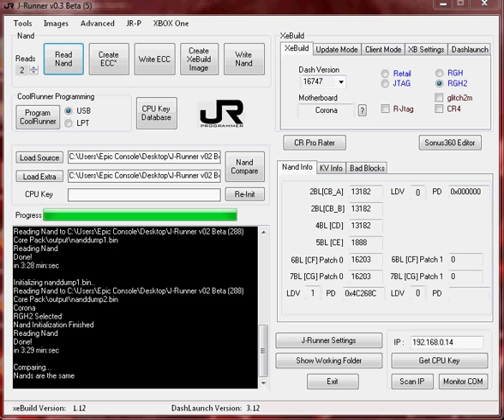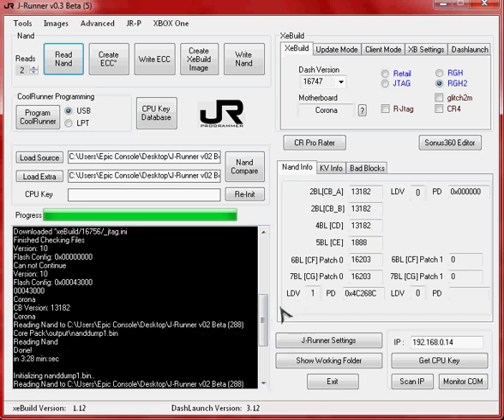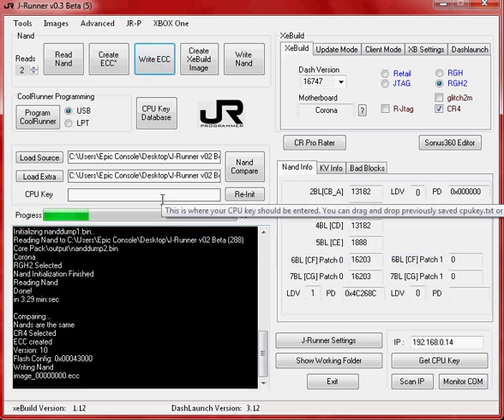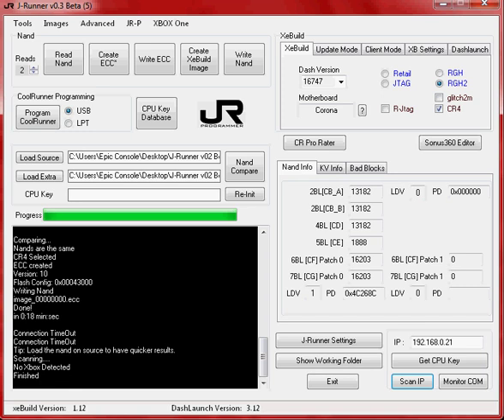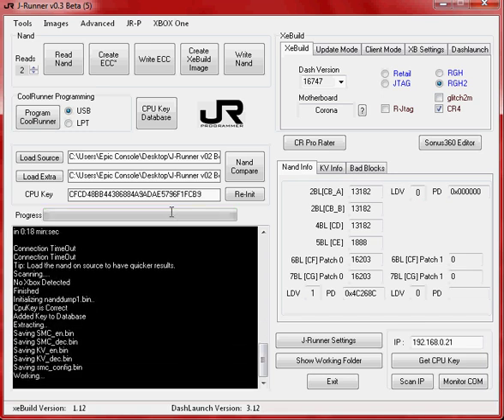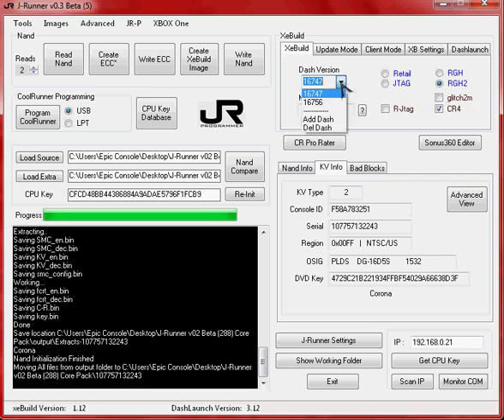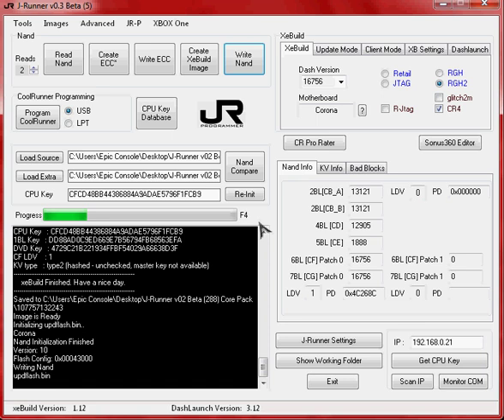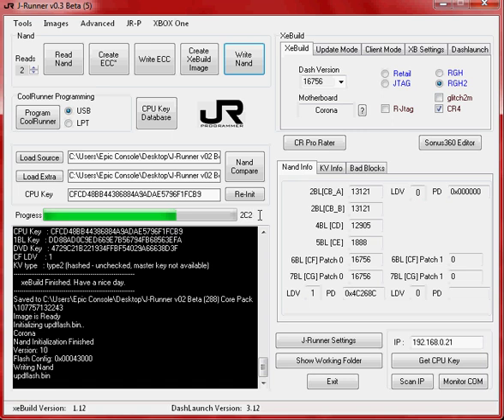CR4 install guide for Corona V5 Xbox 360E 5-5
In this video I will cover the final part of the install on the computer.  I will show reading and writing the nand and retrieving the keys to decrypt the nand.